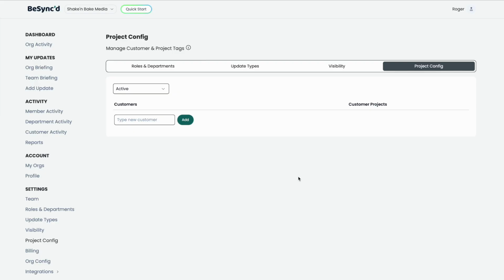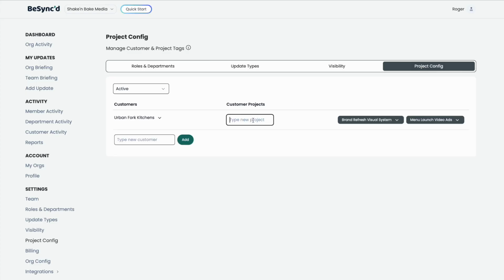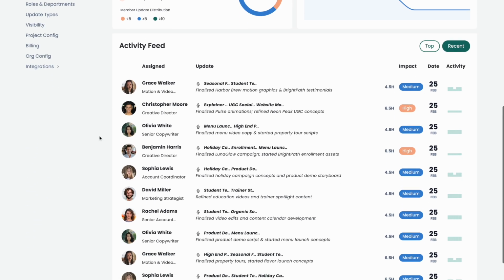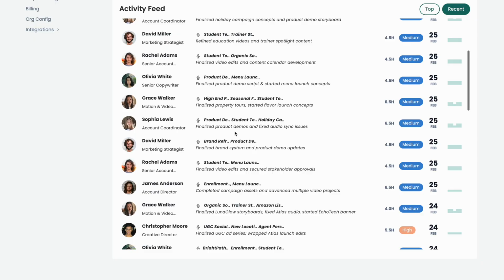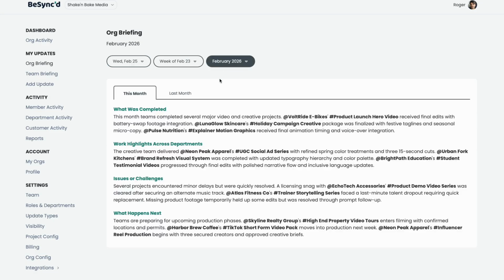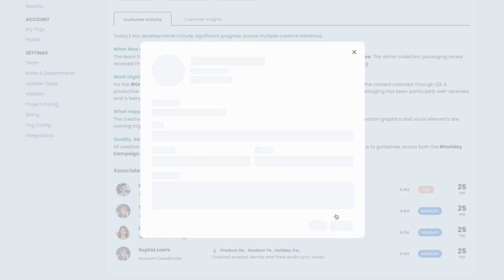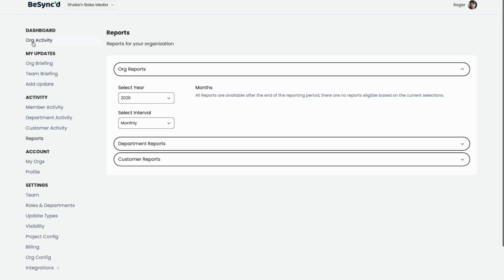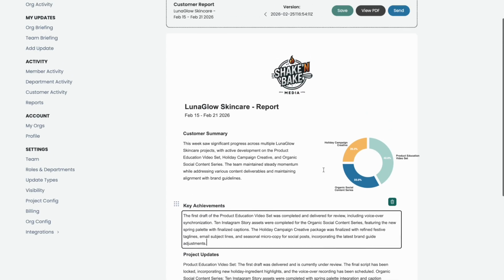How to Use the BeSync’d Platform to Track Projects and Customers Automatically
Learn how to configure customers and projects in BeSync'd to help automatically organize work updates across your organization.

In this tutorial, we examine the Project Config page and how BeSync'd automatically attributes team member work updates to the correct customers and projects. When team members mention a customer or project in voice updates, Slack messages, or data sent through the Messages API, the platform automatically matches those updates to the appropriate records. This means every structured entry, including its headline, owner, timestamp, summary, impact rating, productivity score, and hours worked, lands under the right customer or project without anyone manually tagging a thing.

This automation is what drives precise activity summaries, dashboards, automated reports, and knowledge base answers across the platform. Getting your customer and project configuration right ensures all downstream outputs are accurately organized from the start.

- How to access and configure the Project Config page
- How to set up customers and projects in BeSync'd
- How BeSync'd automatically matches updates to the correct customers and projects from voice, Slack, and integrations
- How accurate customer and project attribution improves dashboards, reports, and knowledge base results
- Best practices for organizing customers and projects so your data stays clean

By properly configuring customers and projects, teams can ensure that all activity is automatically attributed and easy to analyze across every part of the platform.

What is BeSync'd?

BeSync'd gives organizations a single place to capture and act on work activity without the overhead of update chasing or manual reporting. The platform pulls in work signals from voice updates, Slack, other messaging tools, and custom apps through the Messages API, bringing scattered activity into one place. Voice updates are transcribed and all collected activity is structured into concise entries with headlines, ownership, timestamps, customer and project attribution, summaries, impact ratings, productivity scores, and hours worked.

Managers define the update types they need and schedule them hourly, daily, weekly, or monthly, with automated reminders sent via secure links. All collected activity flows into dashboards with team views, customer and department summaries, and leadership briefings. The platform automatically generates professional branded PDF reports for internal and client use on a weekly, monthly, quarterly, or yearly cadence, and users can edit, refine, and export or email the finished output.

Every update also feeds a live company knowledge base where team members can ask natural language questions and get answers filtered by customer, project, department, or timeframe, with patterns like risks, blockers, decisions, and next steps highlighted and traced back to source entries with authors and timestamps. All answers respect the department and role permission layer so each person only sees information relevant to them.

Proactive Intelligence monitors your teams continuously, surfacing risks, blockers, patterns, and opportunities the moment they appear and notifying the right people so nothing slips through unnoticed. It adapts to any reporting structure with no rigid hierarchies, and notification controls ensure alerts only go out when they genuinely matter.

Everything is governed by a department and role permission system so each person only sees what is relevant to them, running on secure enterprise-grade infrastructure where customer data stays private and is never used for training.